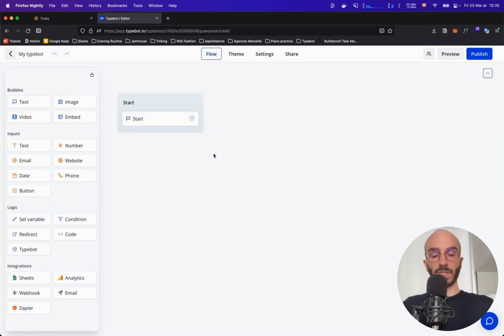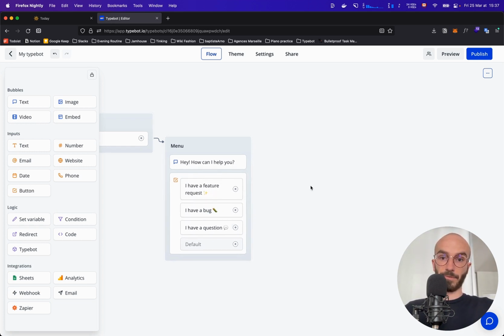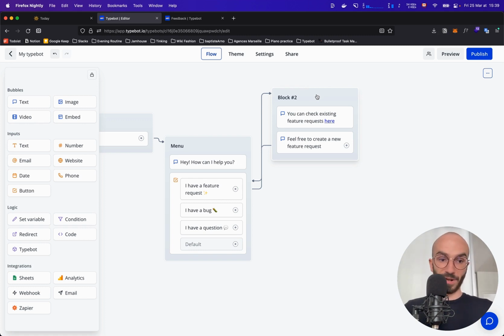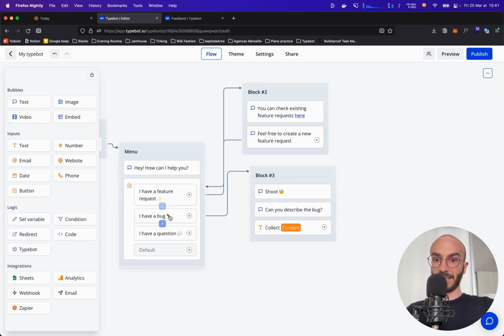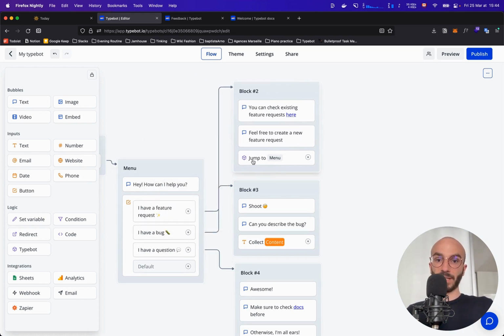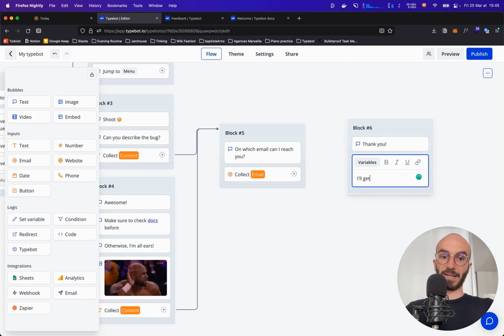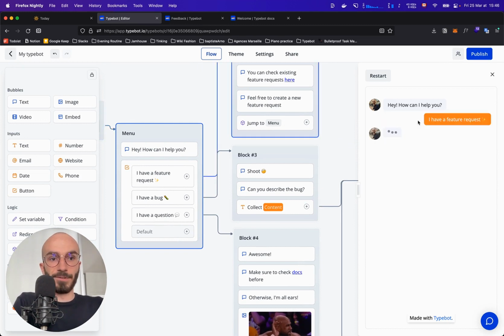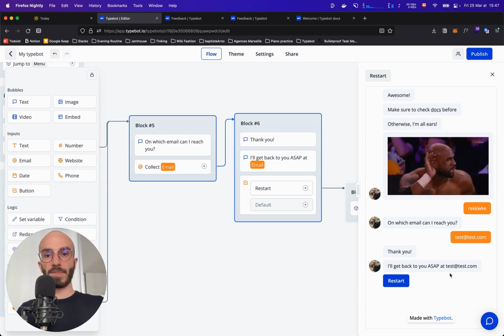Customer Support Template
This is a video about Customer Support template - Typebot

00:00 Drive View | Descript